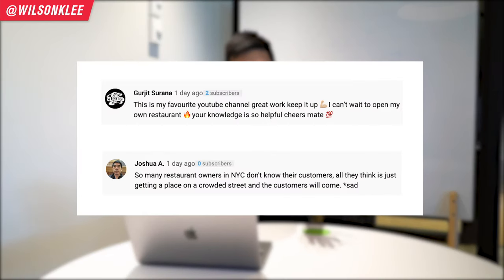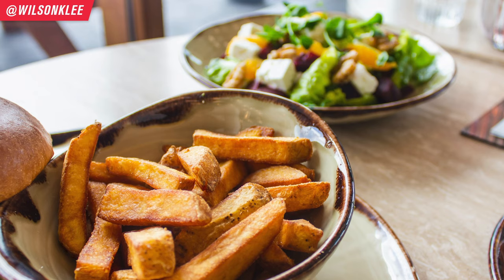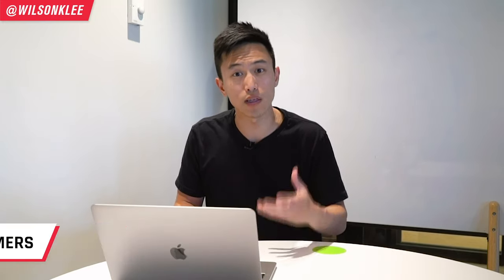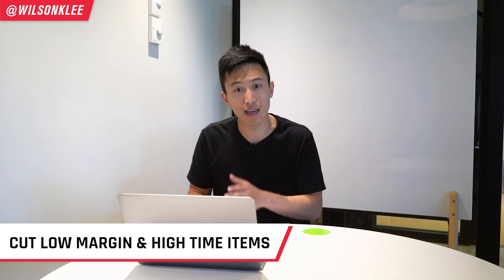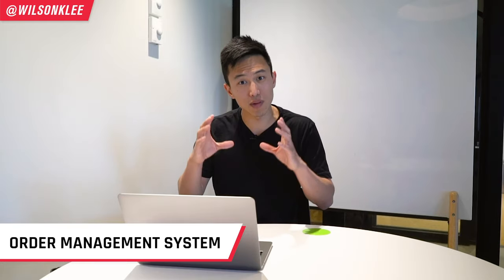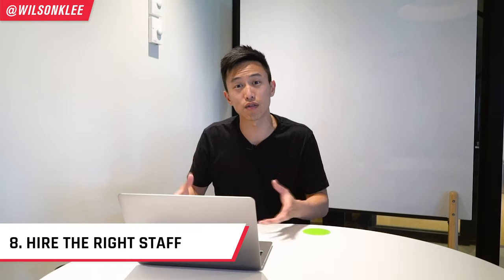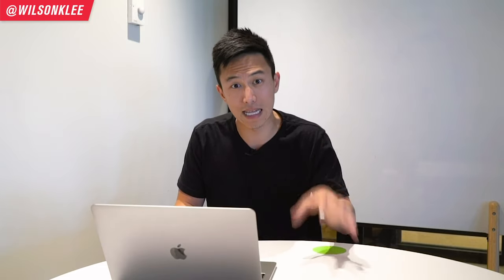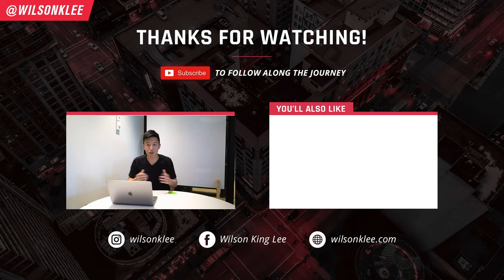How To Start A Cloud Kitchen In 20 Mins | Ghost Kitchen & Virtual Kitchen 2022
The ghost kitchen/virtual kitchen/dark kitchen or whatever you want to call it...delivery only restaurants are BOOMING. They were before COVID and they are going wild now.

Restaurant Dive forecasts that the Cloud Kitchen global market will hit $1 Trillion by 2030. That's MASSIVE. And when you consider how all the major food delivery apps are consolidating recently...like Just Eats buying Grubhub and Uber Eats buying Postmates...things are about to get even wilder.

And the thing is...it's no secret that cloud kitchens are a big part of the future of the restaurant industry. Major brands have now jumped in on the model like Applebee, Chick-fil-a, Wendy's and more. They get that the consumer behaviour is moving towards that realm and the benefits of a ghost kitchen is super attractive to them.

And it is the very reason why so many people are flooding my inbox with questions about how to start a cloud kitchen or whether XYZ concept would work as a ghost kitchen.

So if you're a food entrepreneur, someone looking to learn how to start a ghost kitchen, an aspiring restaurant owner or part of restaurant management, then keep on watching as I go through all the components you need to be aware of when starting your own cloud kitchen in just 20 minutes.

How To Start A Cloud Kitchen In 20 Mins | Ghost Kitchen & Virtual Kitchen 2021
📚 RESOURCES

🛠 Community & Tools
[EQUIPMENT] Tools & software I recommend using -